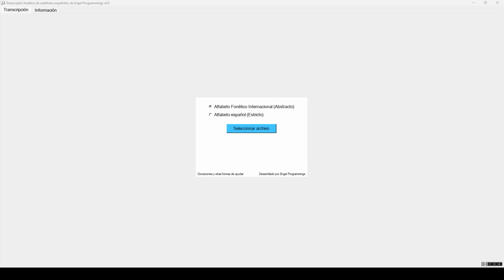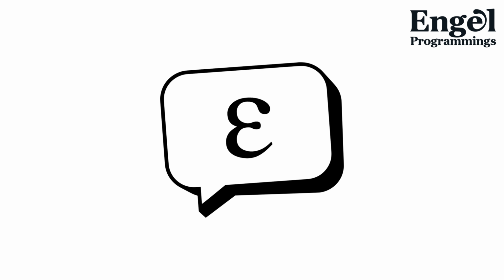Get the phonetic subtitles for your movie in Spanish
_(CHECK THE FIRST COMMENT)_

Watching movies, series, or just listening to audios (such as podcasts) in Spanish, is an essential part of learning the Spanish language today for those learning it as a second language; to this they can add the use of subtitles to have a guide of what is being said in the audiovisual content they use. If you already know how to use SRT files, which are files to store subtitles, you can use this free tool that phonetically transcribes Spanish subtitles (in SRT files) into the International Phonetic Alphabet (IPA), automatically. This can help you better distinguish the sounds present in what you listen to by having a visual reference, since phonetic notation (the International Phonetic Alphabet) is used to indicate speech sounds more consistently.
RELATED TERMS: Spanish language | Learn Spanish with series and movies | Learn Spanish with subtitles | Movies in Spanish with subtitles | Spanish subtitles | Movies in Spanish | Series in Spanish | Spanish pronunciation | Pronounce words in Spanish | Spanish sounds | Spanish phonetics | Phonetic transcription | International Phonetic Alphabet | IPA | How to pronounce | Learn pronunciation | Improve Spanish pronunciation | Tips for pronouncing Spanish | Phonemes | Allophones | Resources for learning Spanish | How to learn Spanish | Spanish lessons | Spanish course | Speak in Spanish | Improve accent | Basic Spanish | Intermediate Spanish | Advanced Spanish | Spanish vocabulary | Apps for learning Spanish | Spanish pronunciation guide | Spanish pronunciation mistakes